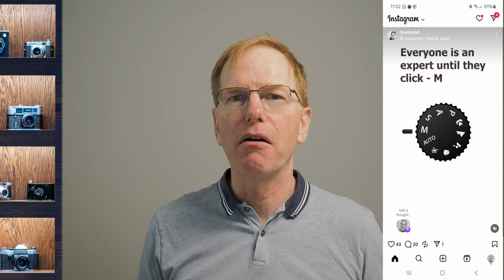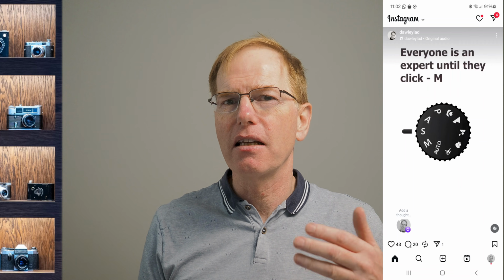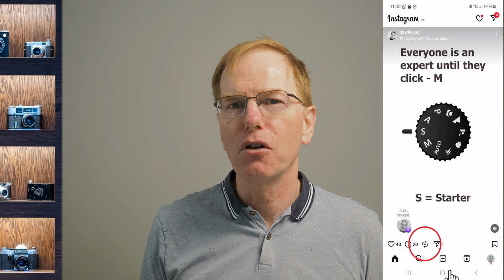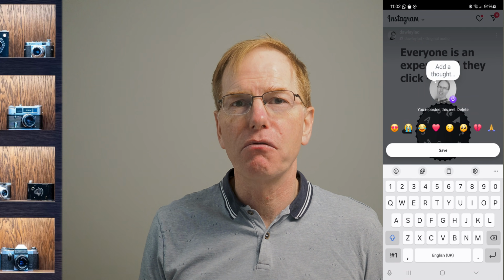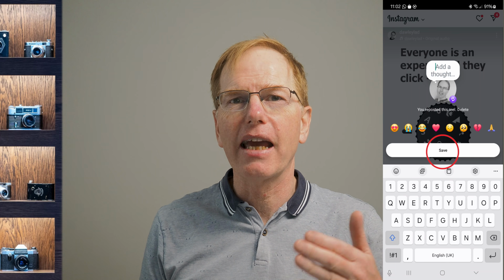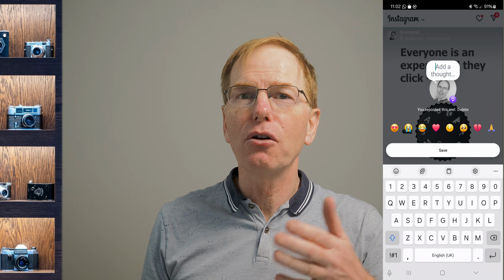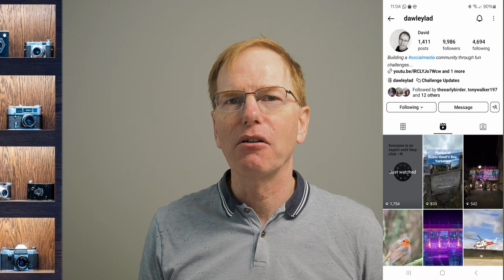Instagram Just Added a Repost Button – Here's What You Can Do With It!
New Instagram Repost Feature Explained – Reward, Promote & Give Kudos! 💬🔁

In this video, I explore the brand new Repost feature on Instagram — a long-awaited addition that lets you reshare other people's posts directly to your own feed while giving full credit to the original creator.

Whether you want to promote your favourite accounts, highlight great photography, or just share something that inspired you, Repost is a great way to give kudos and support your community.

I’ll walk you through:
✔️ How to repost a photo or reel
✔️ Where reposted content shows up on your profile
✔️ Why reposting helps build connection and visibility for others
✔️ A few tips on using it respectfully and effectively

Give your favourite creators a boost — one repost at a time! 👍